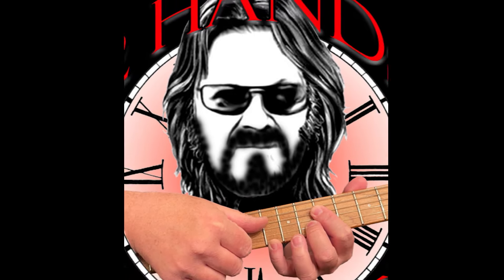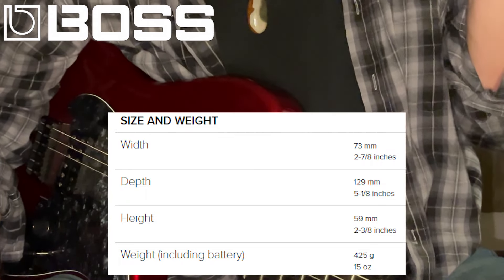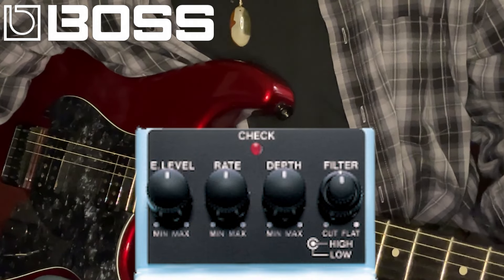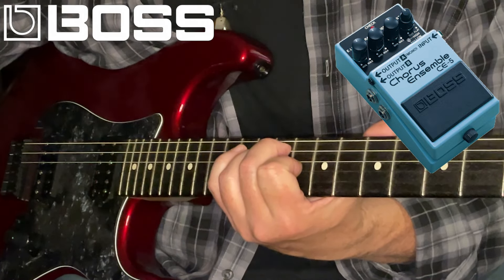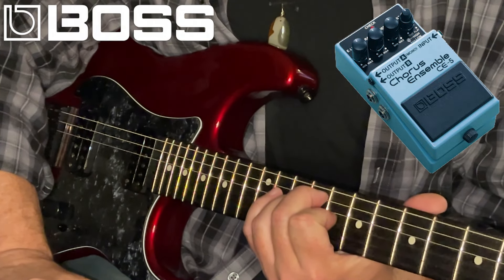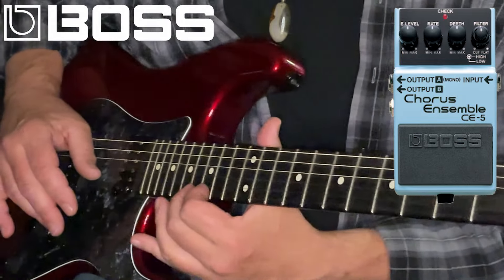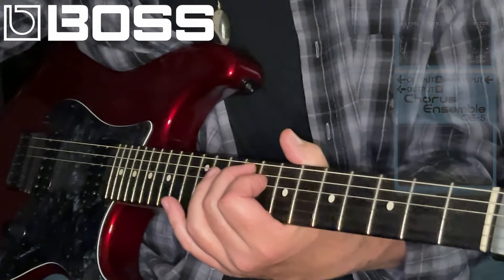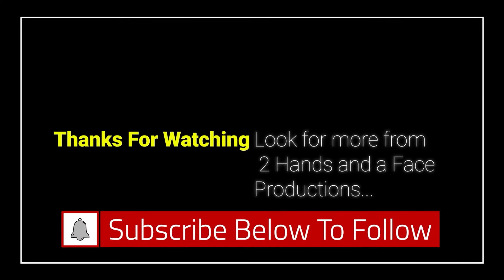Boss Chorus Ensemble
Two Hands & A Face Productions reviews the BOSS Chorus Ensemble illustrating the unique "high and low filter" function. It helps you dial in your perfect sound.